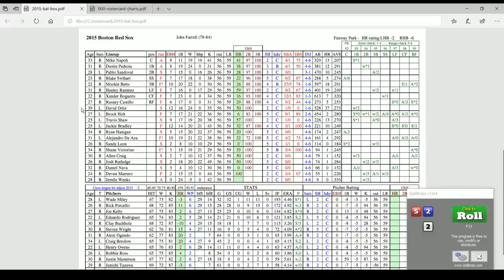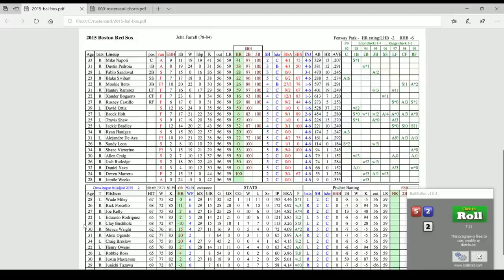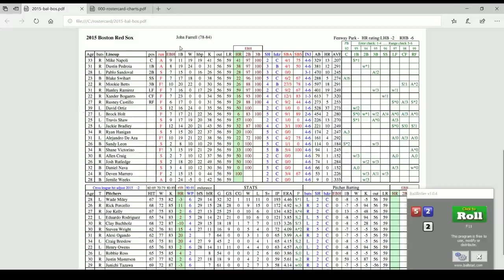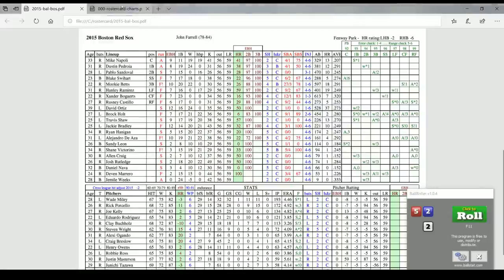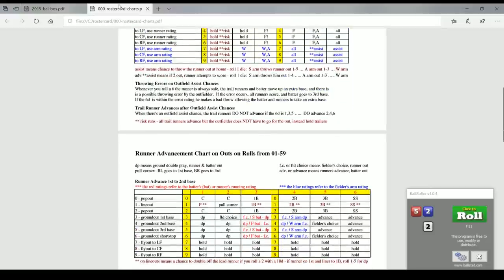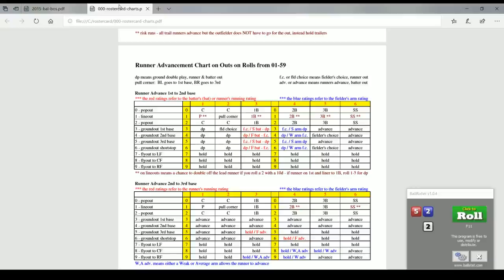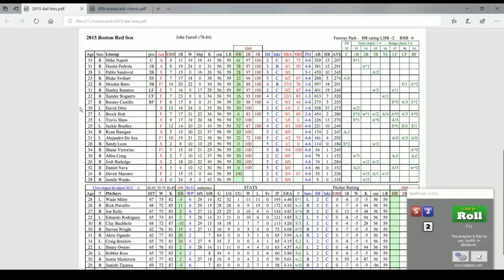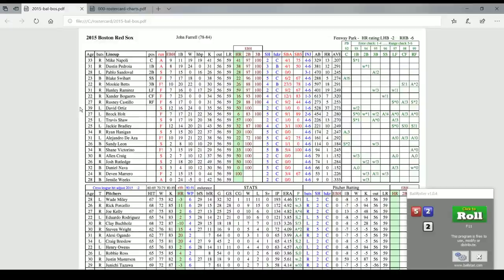RosterCard Baseball: A basic overview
I take a look at RosterCard Baseball from Greg Sovan. A true hidden gem.